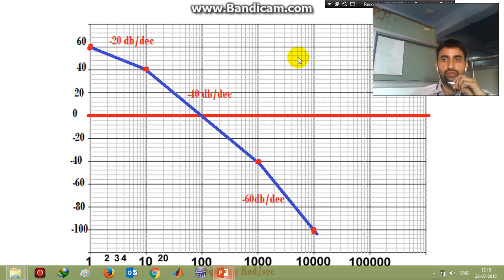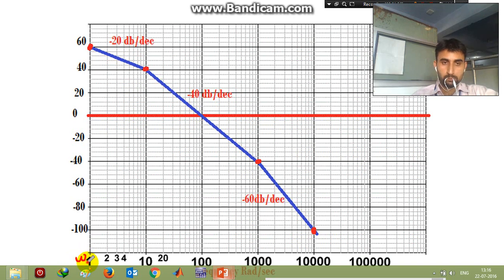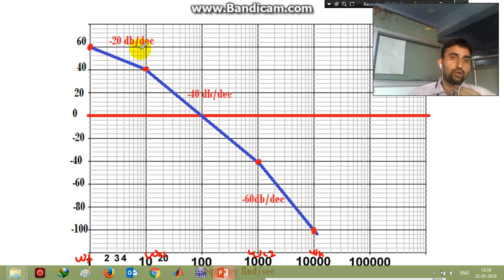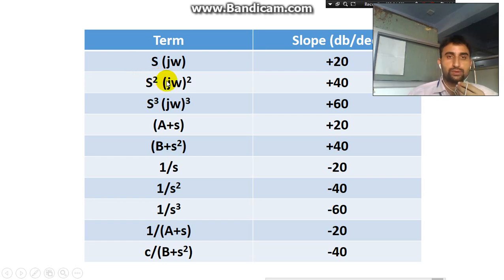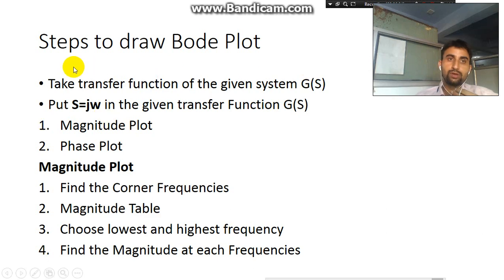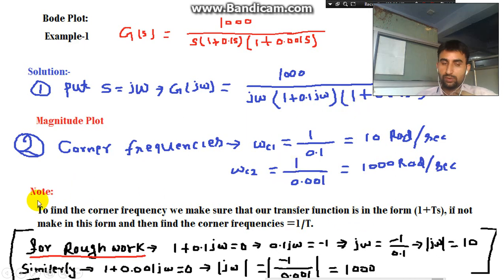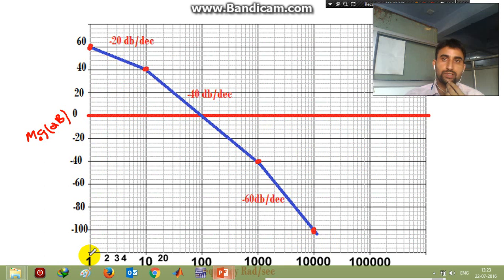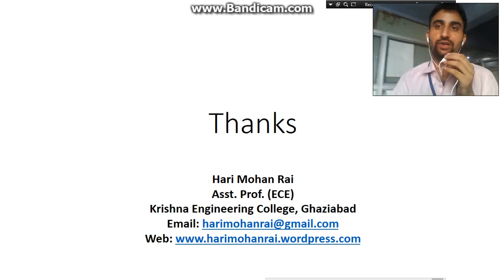simple method to draw bode plot-3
This video explains a very simple and accurate method to draw bode plot. it is divided into four part, this video lecture is the 3rd part of drawing bode plot.